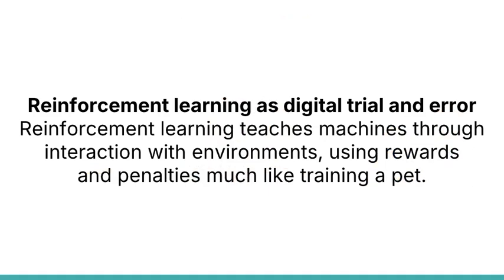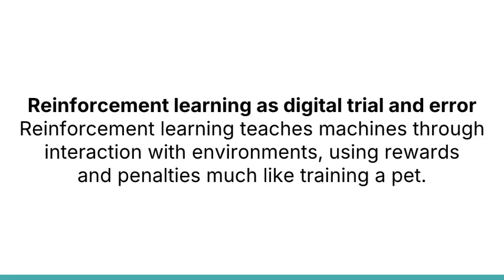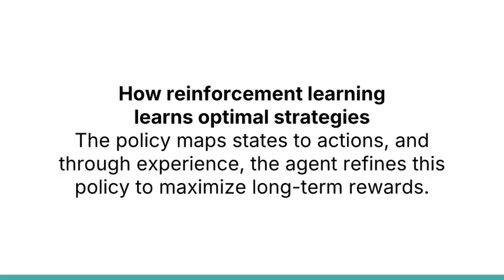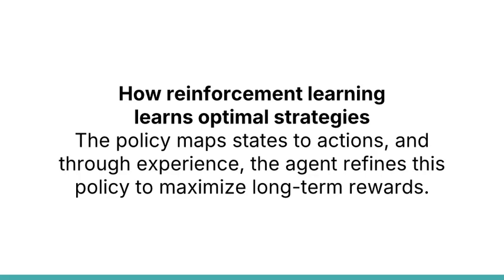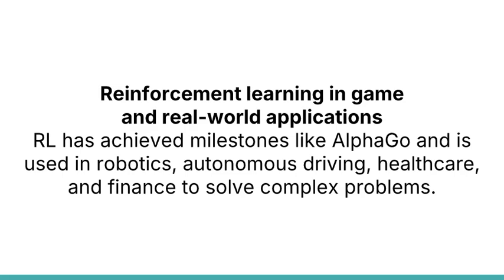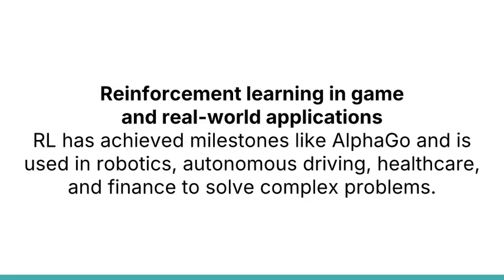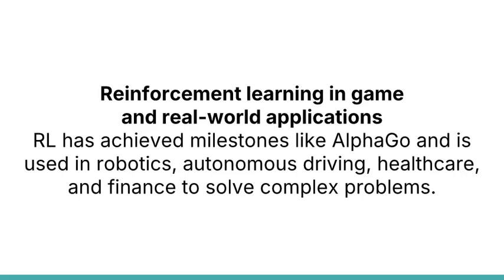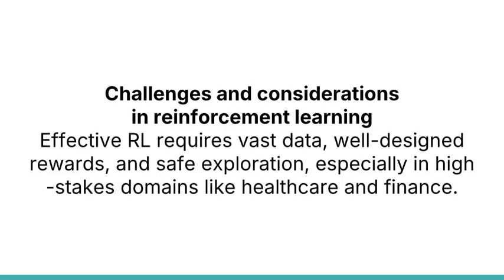Episode 26 - Reinforcement Learning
In Episode 26 of '100 Days of Data,' Jonas and Amy dive into the world of Reinforcement Learning (RL), likening it to training a dog—with rewards, penalties, and lots of trial and error. They explain how AI agents learn by interacting with environments, adjusting their actions to maximize rewards over time. The discussion covers core RL concepts like agents, states, actions, policies, exploration vs. exploitation, and value functions. Real-world examples include AlphaGo, autonomous vehicles, finance, and personalized healthcare. The hosts also touch on key challenges such as reward design, safety constraints, and the extensive data needs RL systems face. Whether you're new to AI or need a refresher, this episode offers practical insights and a relatable introduction to one of the most exciting areas in machine learning today.